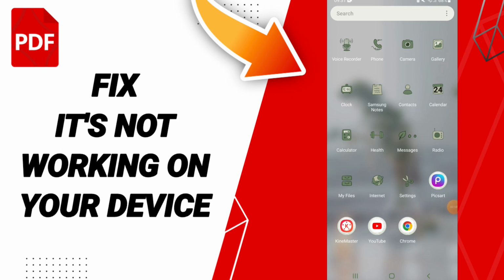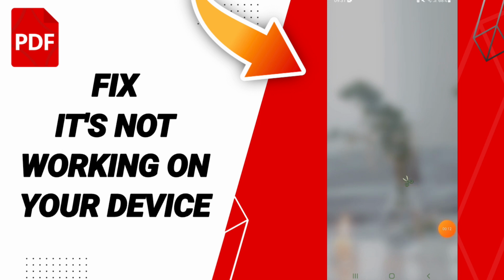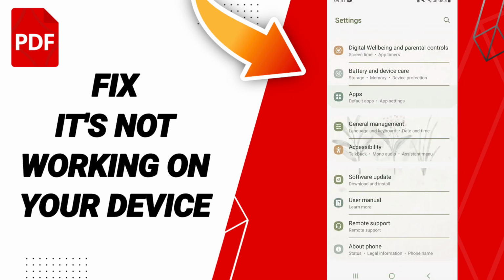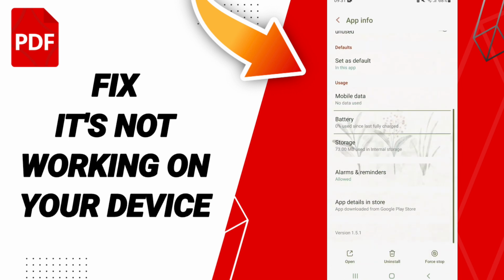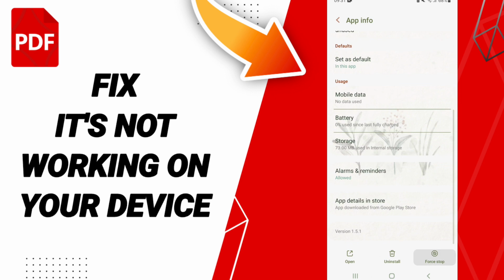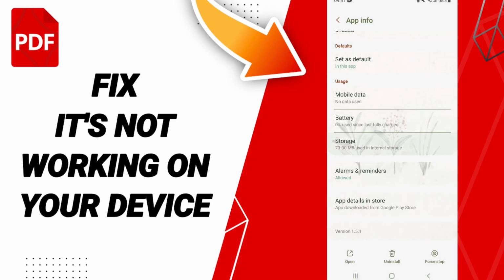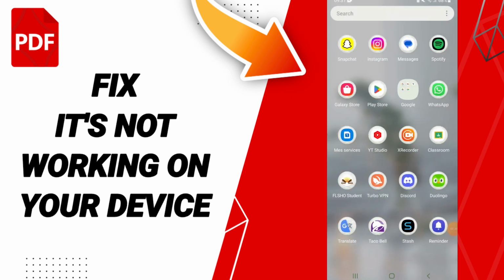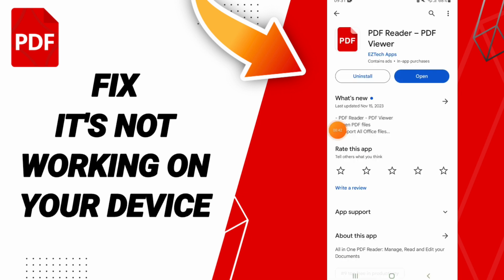How To Fix It's Not Working On Your Device On PDF Reader App 2023